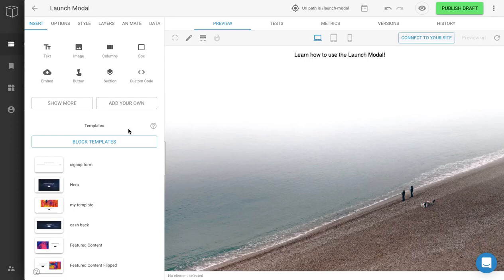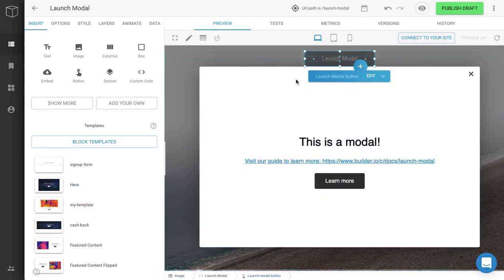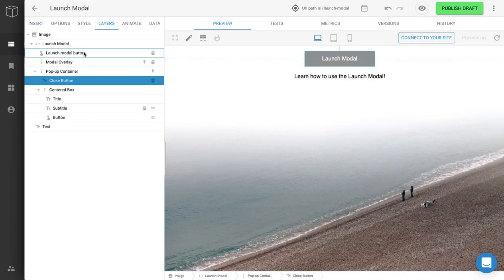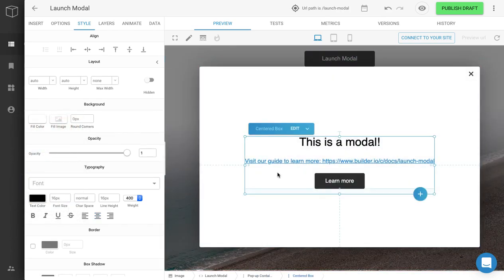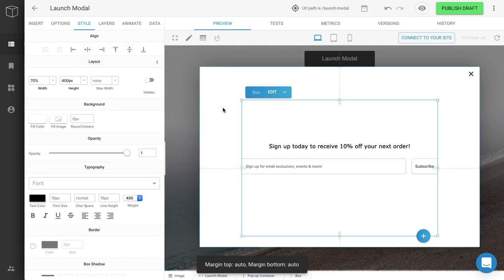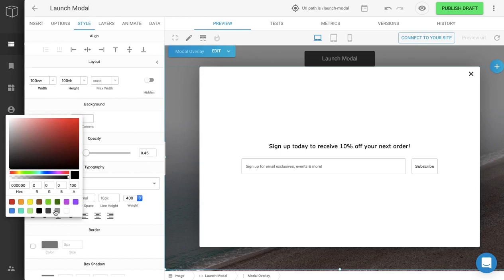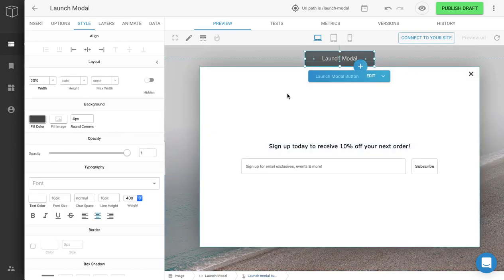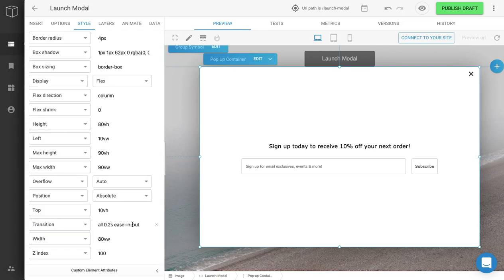How to use the Launch Modal template in Builder.io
Learn how to use the Launch Modal in Builder!